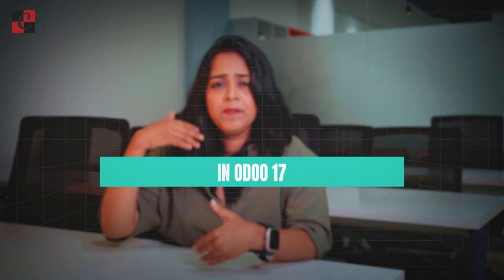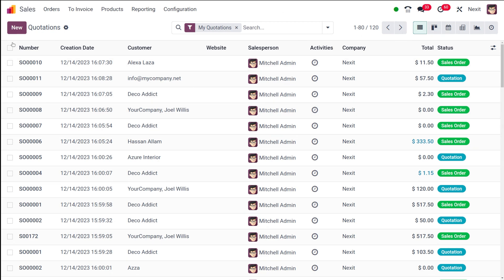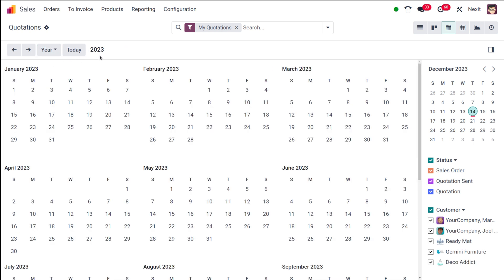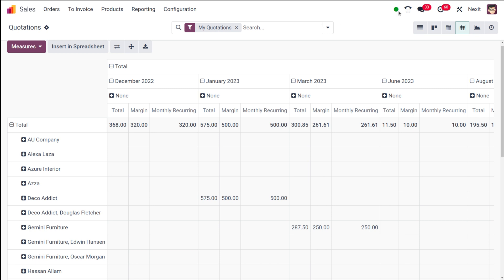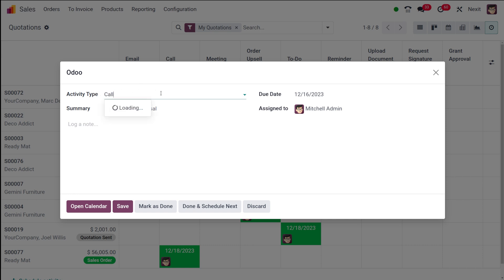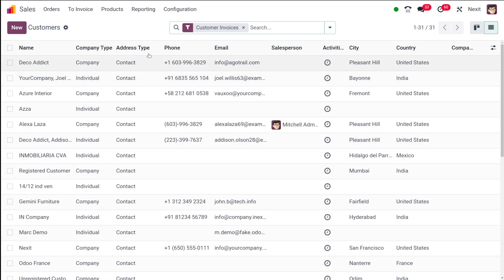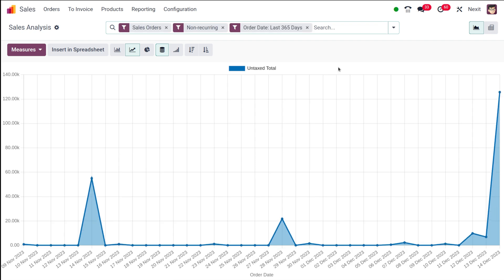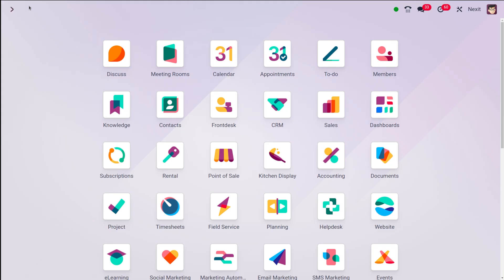#9 What are the Different Views in Odoo 17 Sales | Views in Sales of Odoo 17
This video explains the views in the sales module of Odoo 17. Various views are available to view sale order details or quotations, including list, form, kanban, search, pivot, graph, and calendar views. incredibly helpful for customers with numerous sales orders or quotes regarding tracking line records related to those sales orders.